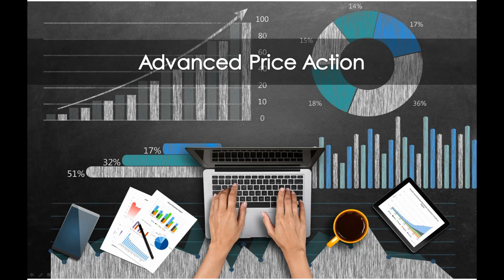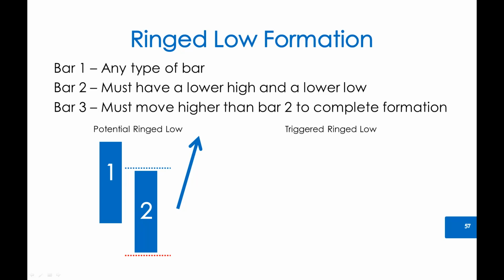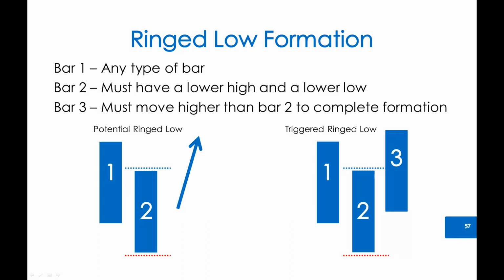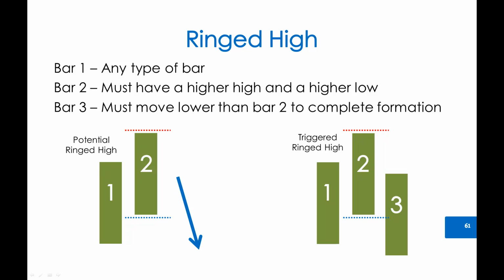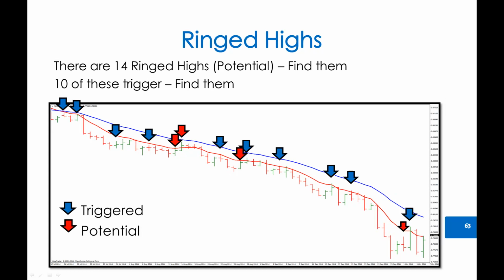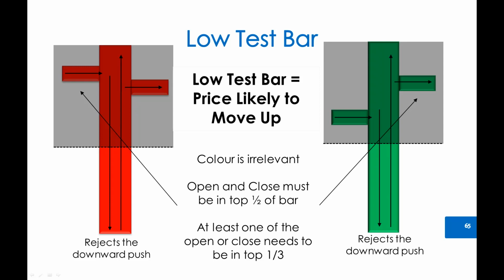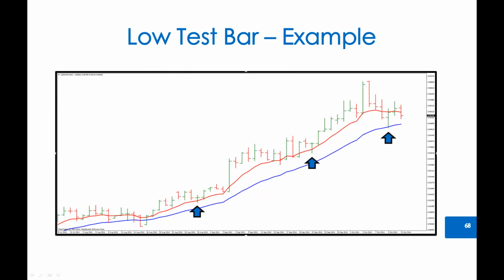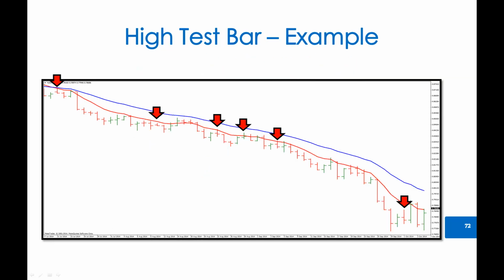SECRETS OF FOREX ADVANCED PRICE ACTION